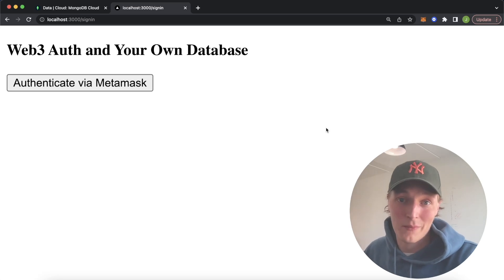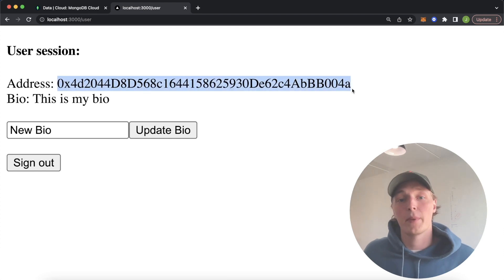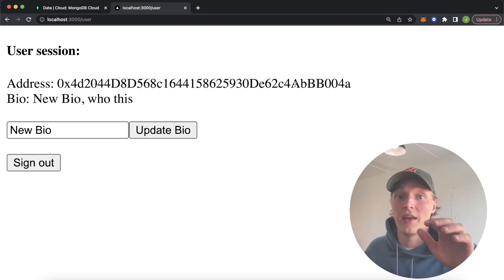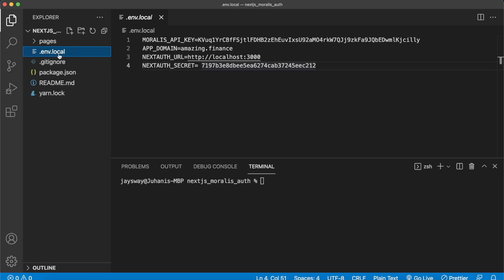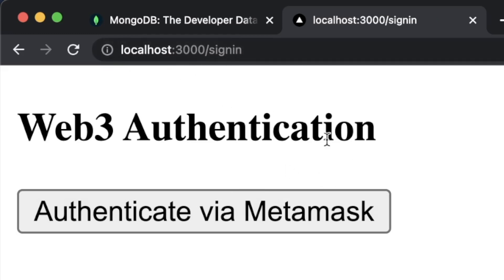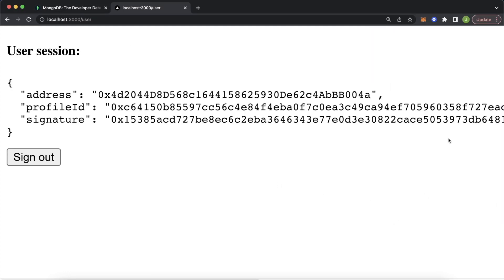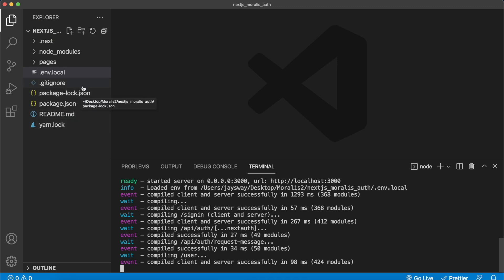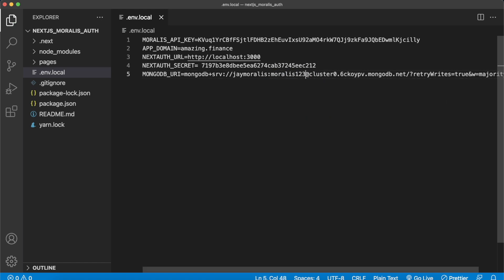Connect to a Database with Web3 Authentication | MongoDB, NextJS and Moralis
Moralis provides the smoothest path to integrating Web3 authentication flows to your website. In this video we demonstrate how you can connect your own MongoDB database to a NextJS app where you already have web3 authentication implemented. Happy Buidling!